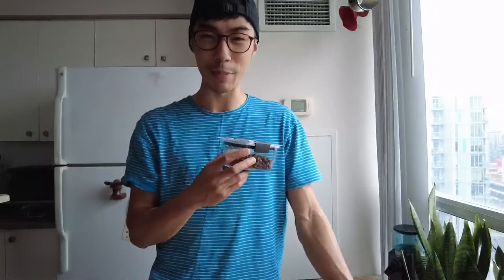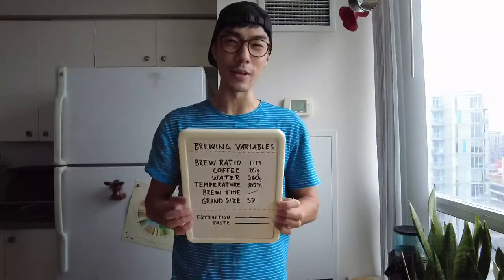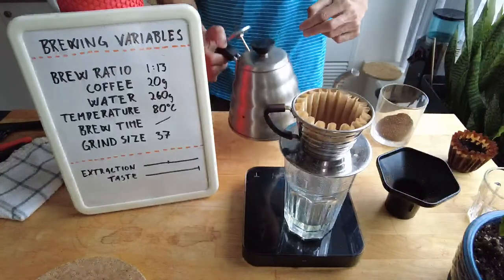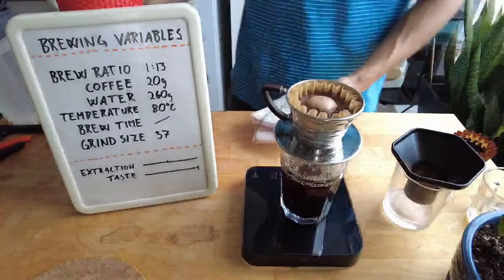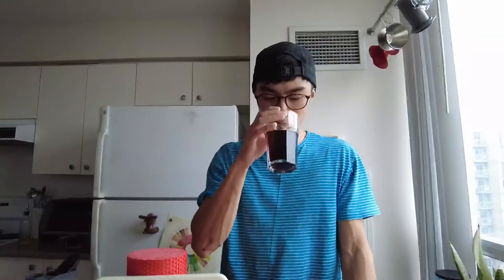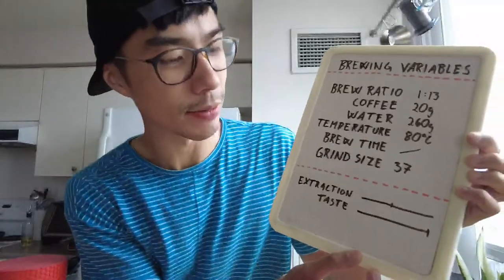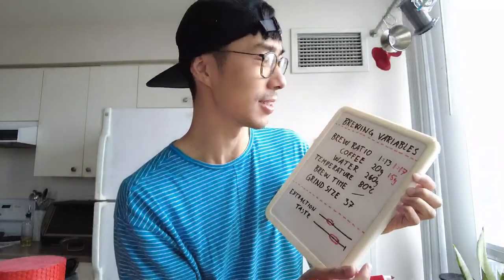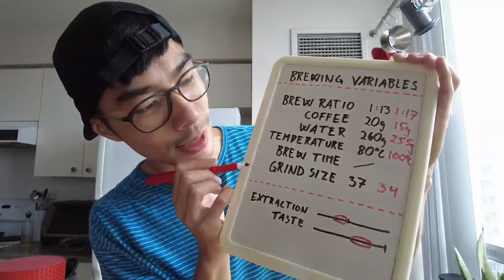Brew Experiments #2 Self-roasted Ethiopian Sidamo with the Kalita Wave and Osmotic Flow!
Join me as I brew with a Kalita Wave with the Osmotic Flow. This will be an experimental brew as the beans are a light/medium roast that is not suitable for the Osmotic Flow. However, with the extreme freshness of the beans and the CO2 buildup, the hypothesis is that the CO2 will compensate and make it work well with the Osmotic Flow technique!

Beans
Ethiopian Sidamo
Origin: Ethiopia
Roast date: October 11th 2021

--- Social ---

- Mastering Everyday Coffee